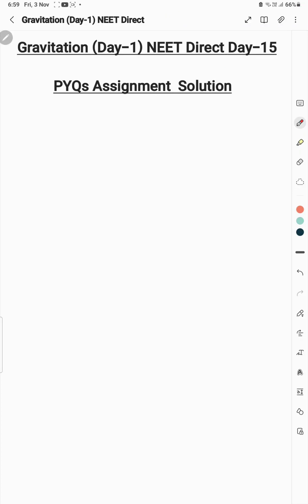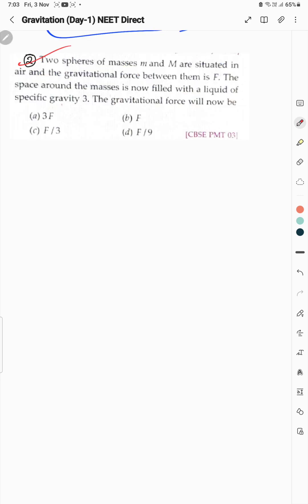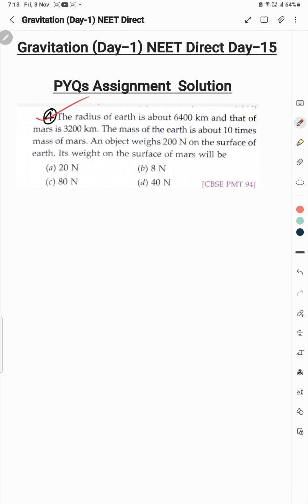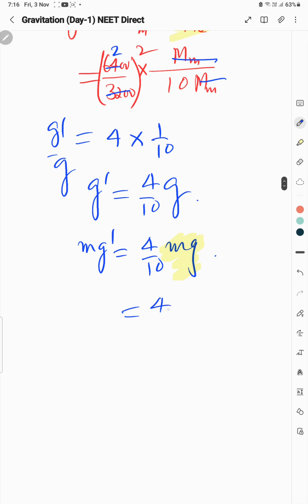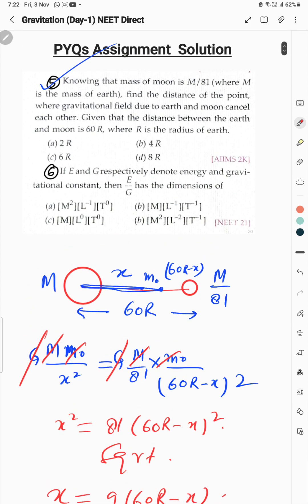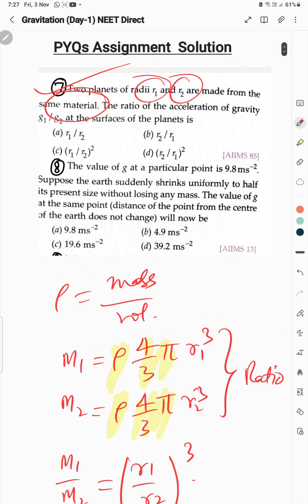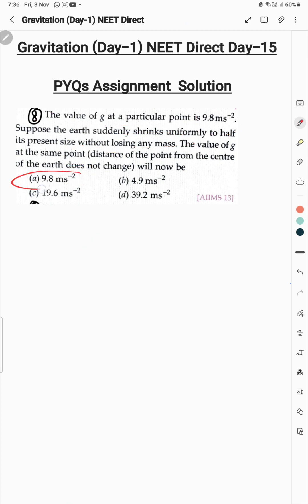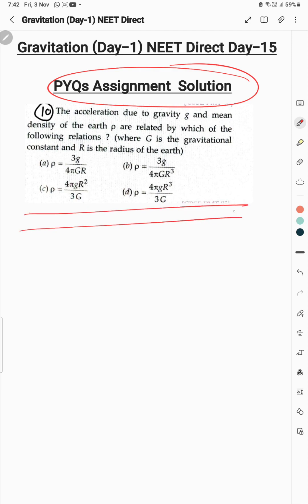NEET Direct 11th Physics Assignment Solution (Gravitation-l)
Document from Tarun Sharma